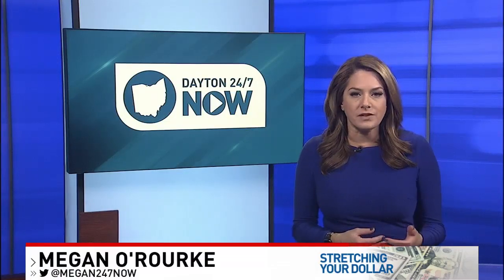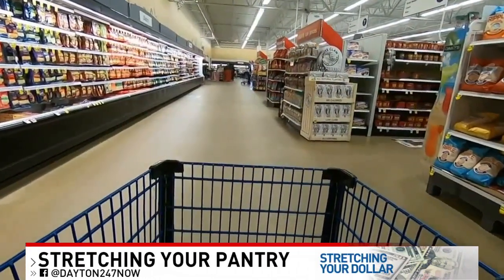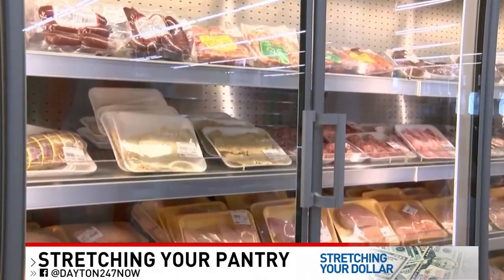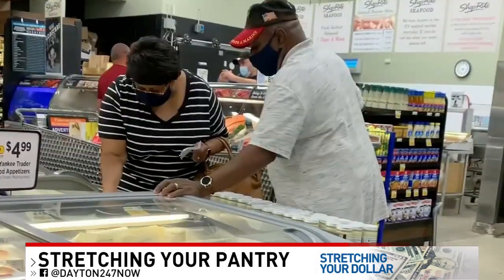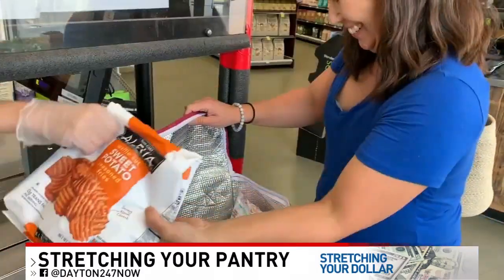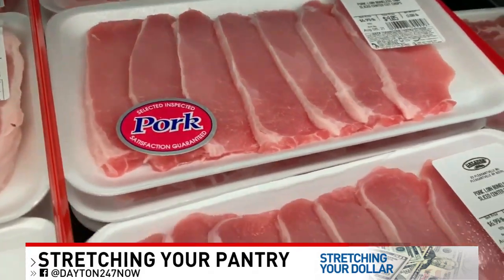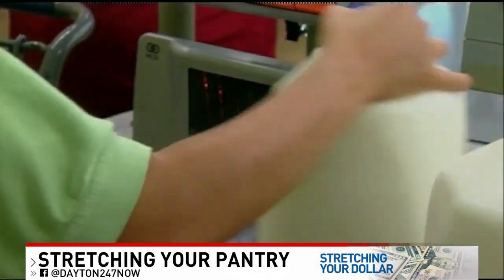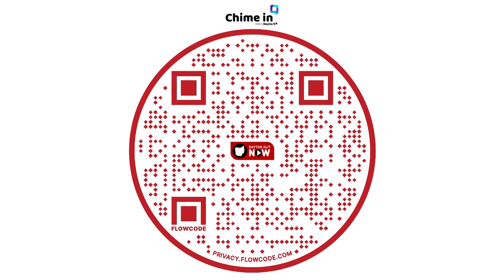Stretching Your Dollar: Grocery shopping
Grocery prices have gone up 10% over the last year.
Megan O'Rourke shares some easy ways to keep grocery prices down.

Sinclair Broadcast Group, Inc. is one of the largest and most diversified television broadcasting companies in the country today. Sinclair owns and operates, programs or provides sales services to 163 television stations in 77 markets, after pending transactions.